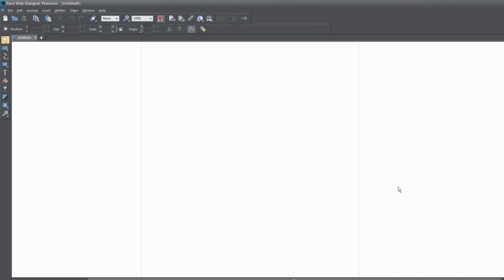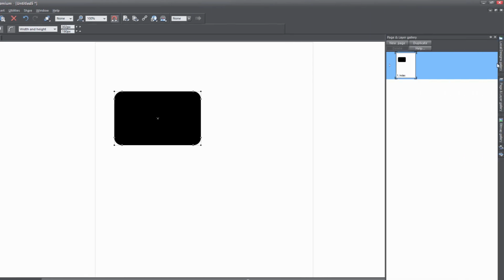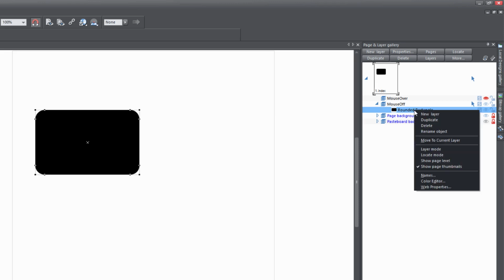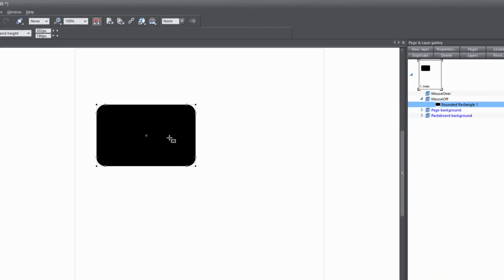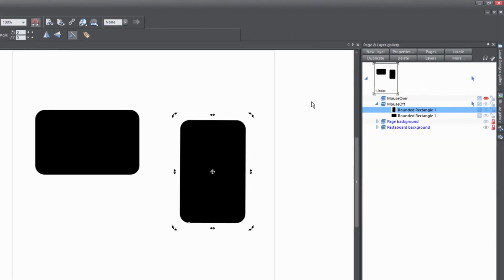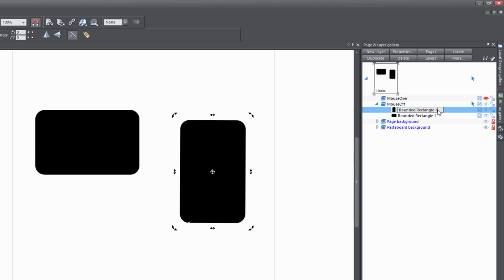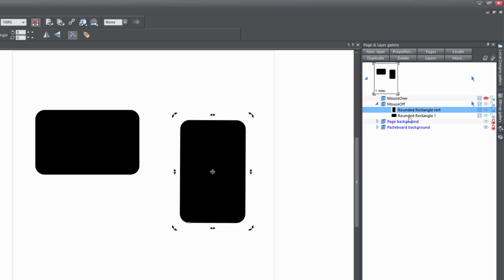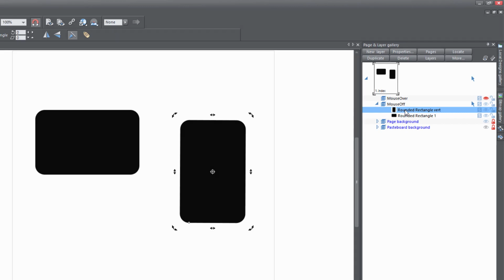Xara Web Designer 365 Premium: Organizing by Naming Objects Lesson 13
In this Web Design tutorial we will look at the new naming objects feature in Xara Web Designer 365 Premium.

In order to name an object you must first select it. Once selected you would go to the page and layer gallery and go to it's web design layer. Once on that layer select object within that layer and then right click on it and then rename it to whatever is most useful to you.

If you have requests for future web design videos please let us know.

Our goal is to help you successfully build a website.

Xara Web Designer 365 Premium is a professional website builder and should be able to handle most of your web page design needs.